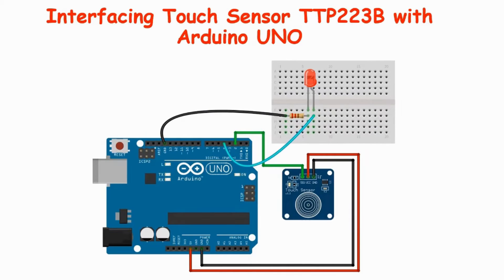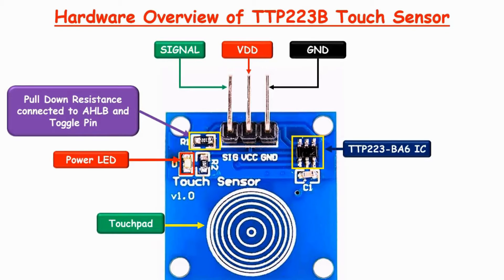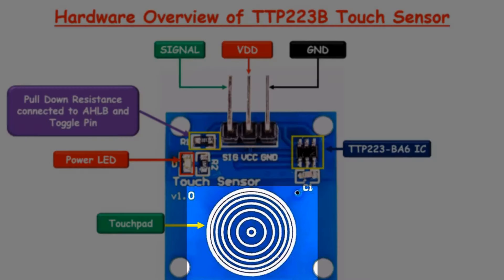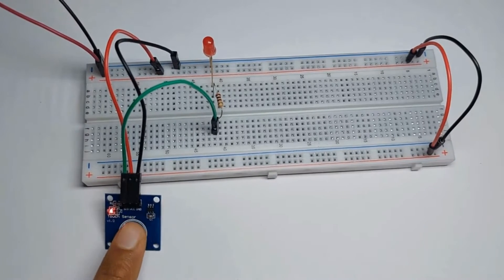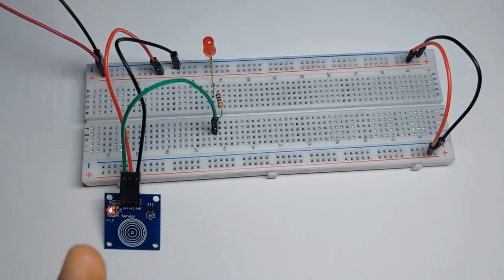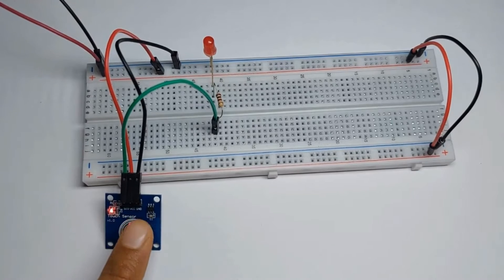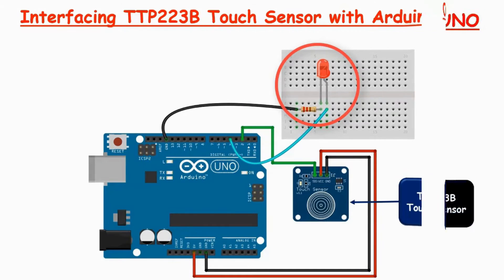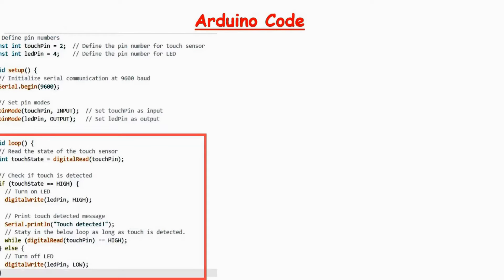How to use Touch Sensor Switch with Arduino (TTP223B Capacitive Touch Sensor)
In this video you will learn what is touch sensor TTP223B, how it works and how to interface it with Arduino Uno.

TTP223B capacitive touch sensor is simple device can detect touch or proximity. It detects touch through capacitance changes when a finger or other conductive object comes near the sensor pad. It's commonly used in various electronic projects and devices to add touch-sensitive functionality. The TTP223B module typically provides a digital output signal that changes state when a touch is detected, making it easy to interface with Arduino.